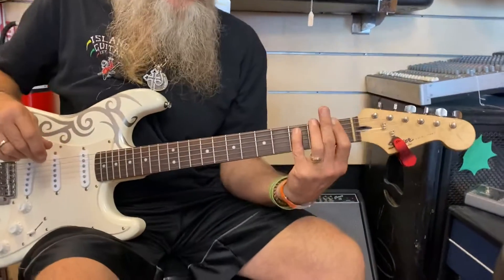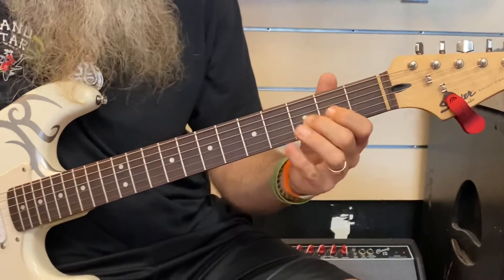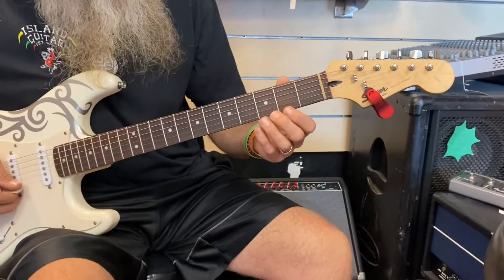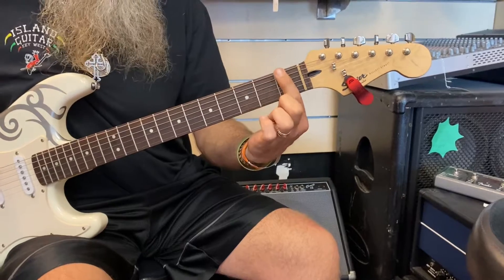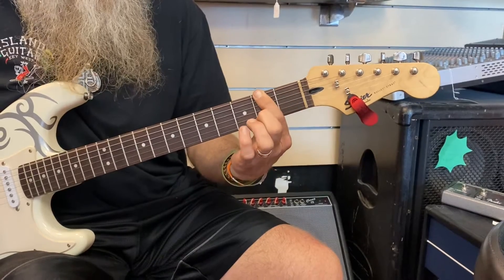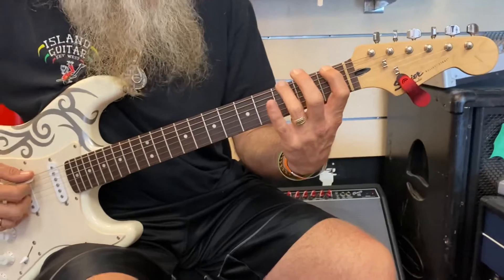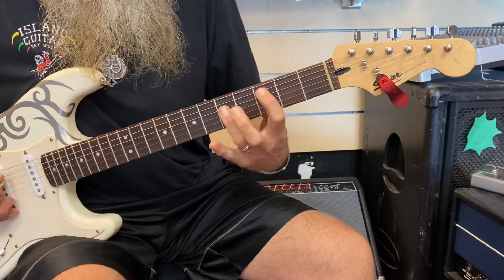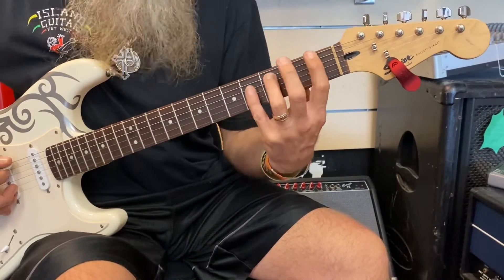“Smells Like Teen Spirit” (Cool bend part) by Nirvana/Wayne Sorbelli Guitar Ukulele Bass & Lessons